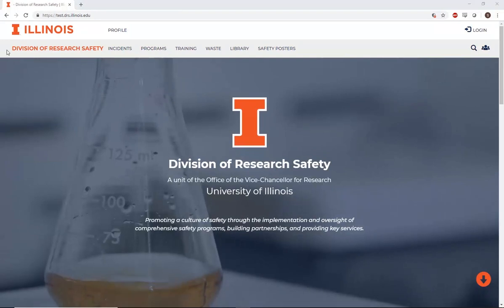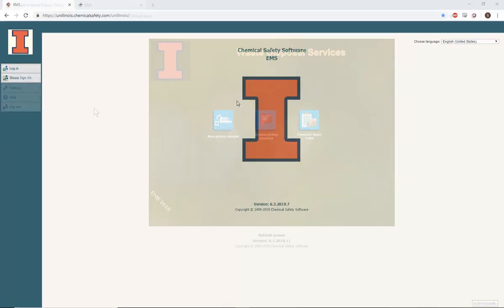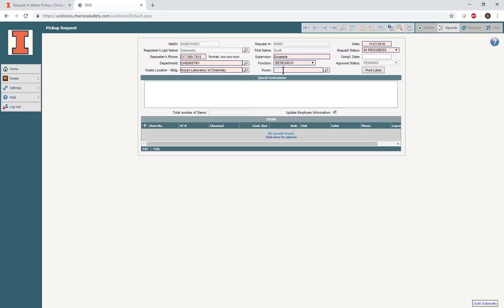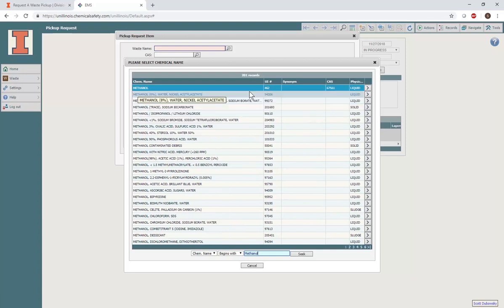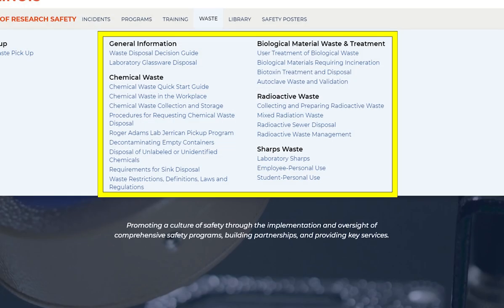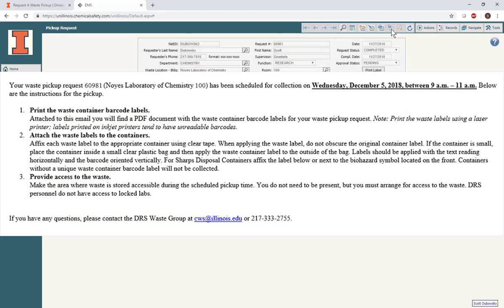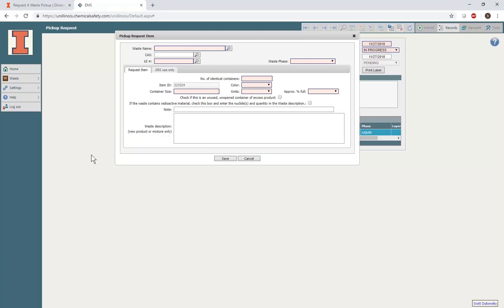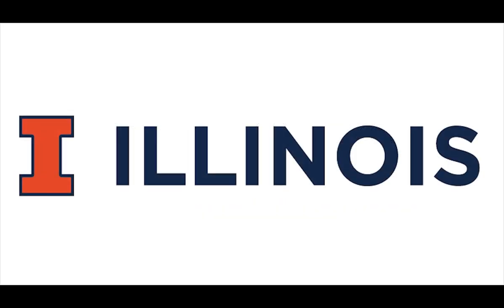UIUC Hazardous Waste Pickup Instructions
Use these instructions to submit a chemical, biological, or sharps waste pickup request.

00:00 - Introduction
00:28 - Request a Waste Pickup
01:51 - Add Waste Items to List
03:52 - Submit a Request
04:12 - Labels for Pickup
04:34 - UI# 1
05:07 - Disposal of Sharps
05:39 - Contact DRS